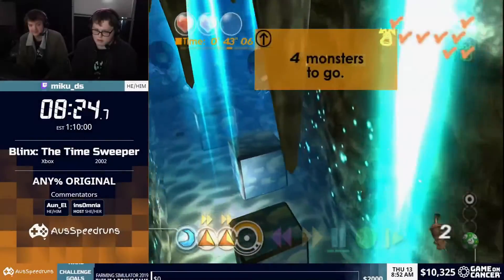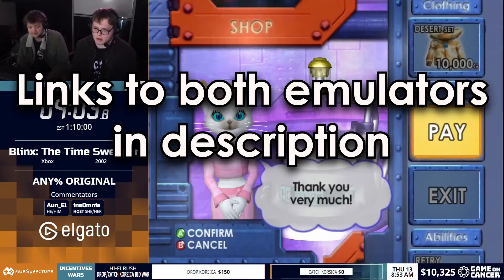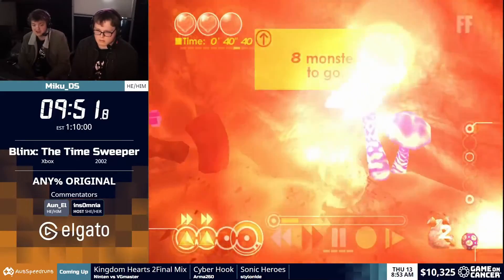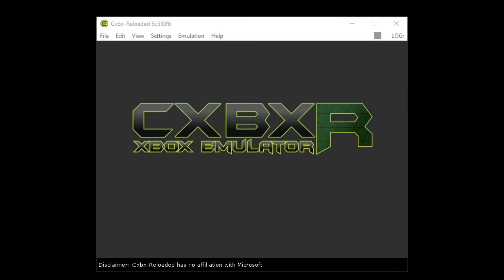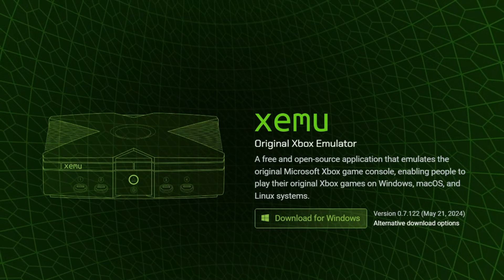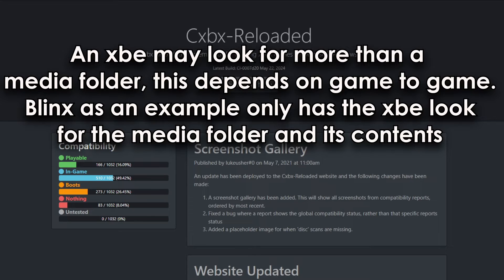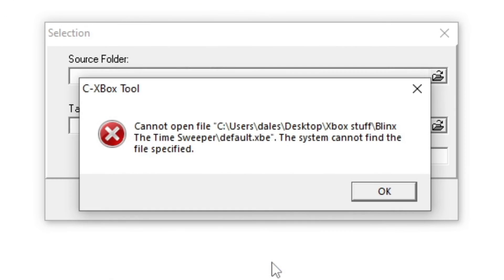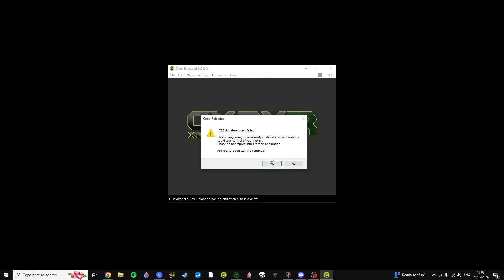How I Play Blinx On PC + How to create an ISO for xemu / How to extract an ISO for Cxbx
C-XBox Tool (this is not a virus i promise)